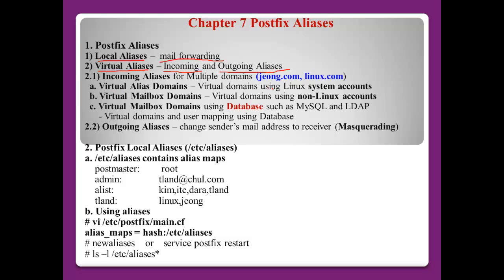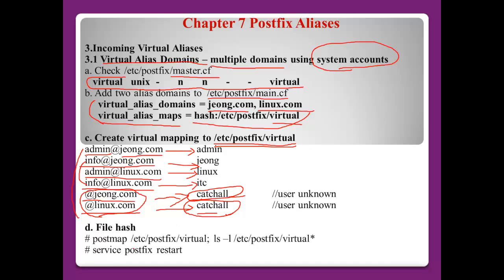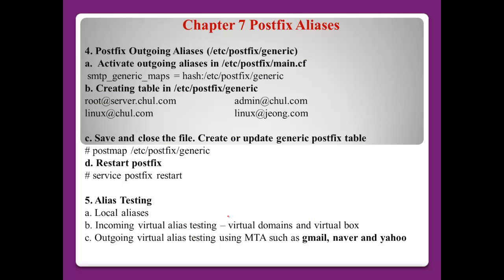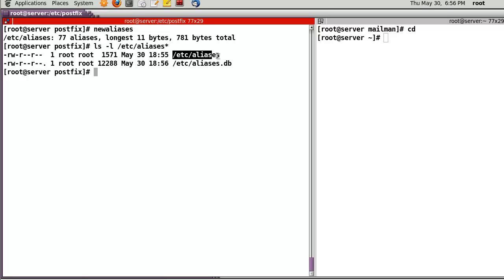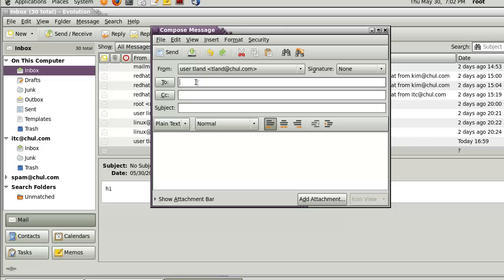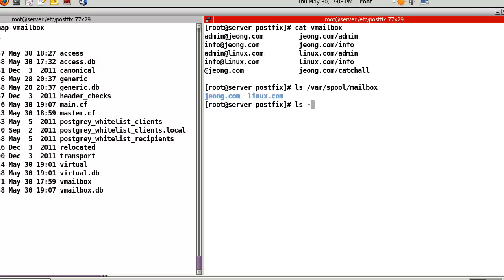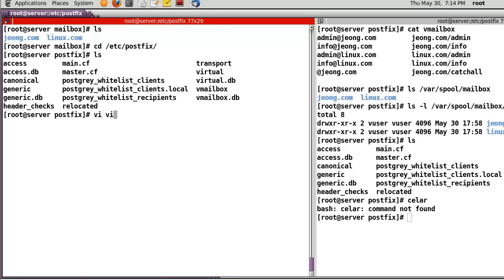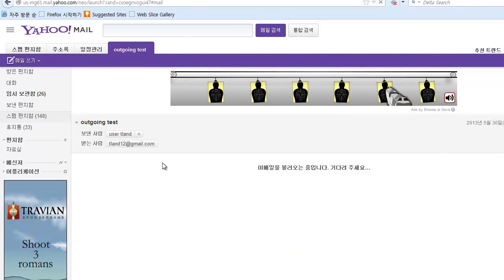Configure Mail Server using Postfix on CentOS 6 4 3